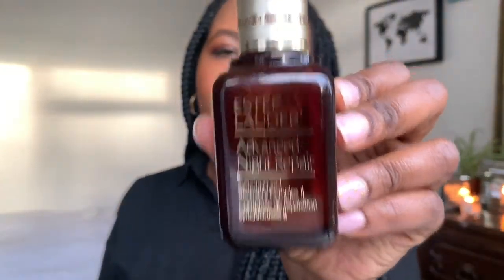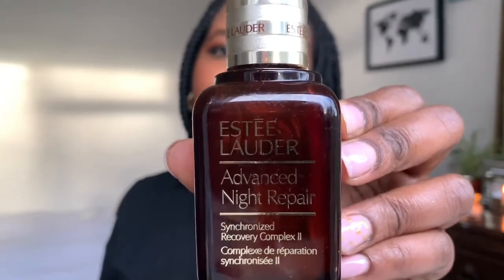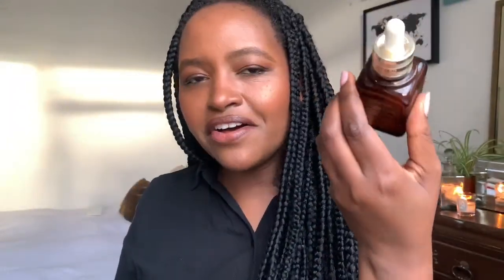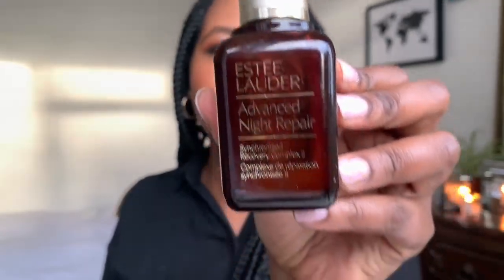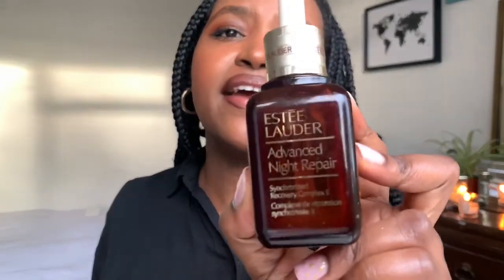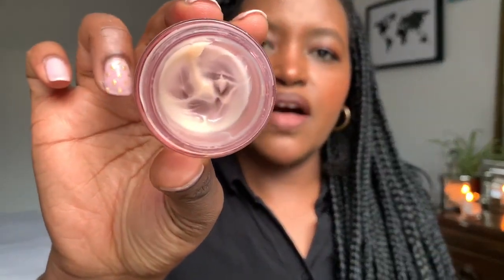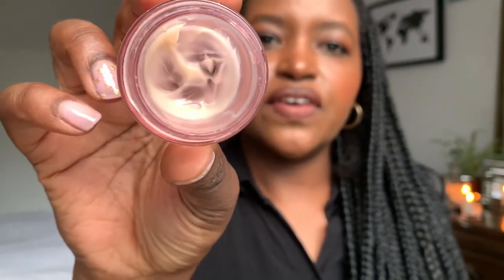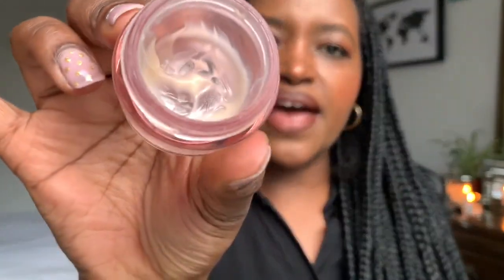BEST OF 2019 SKINCARE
Creating Skin Care & Beauty Content